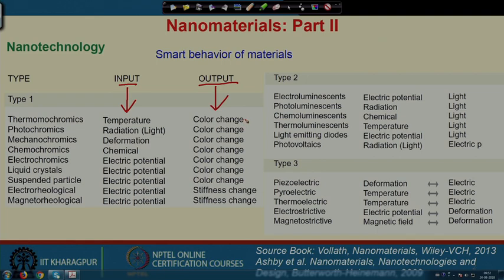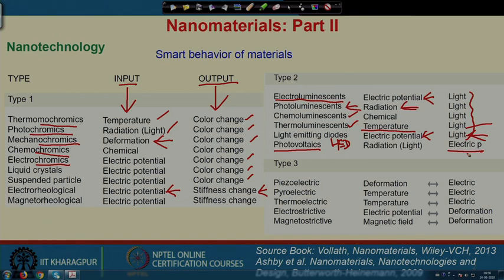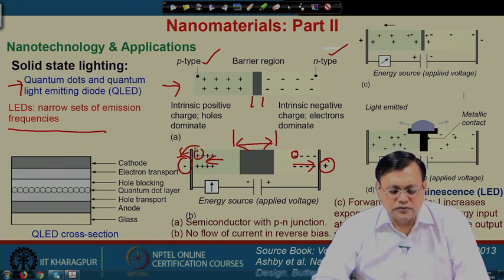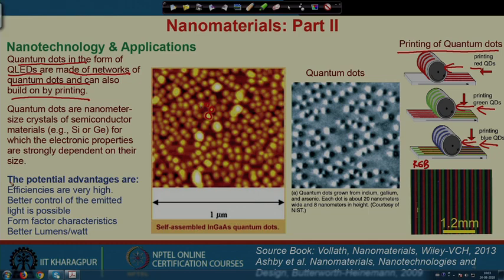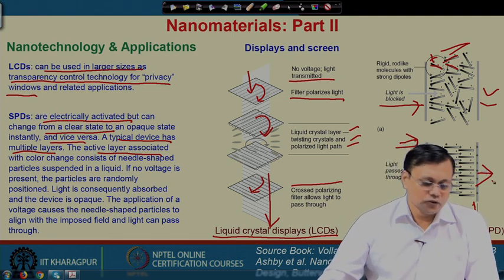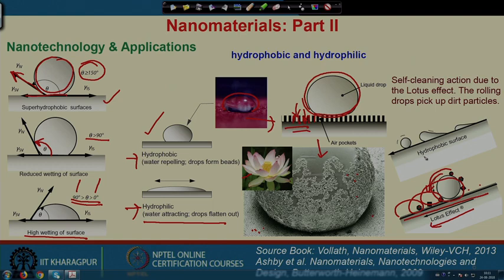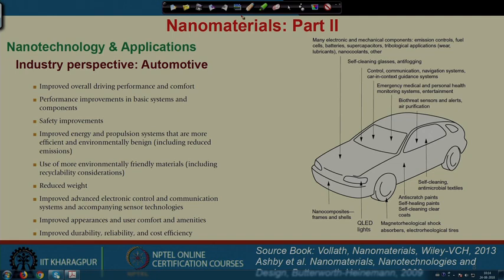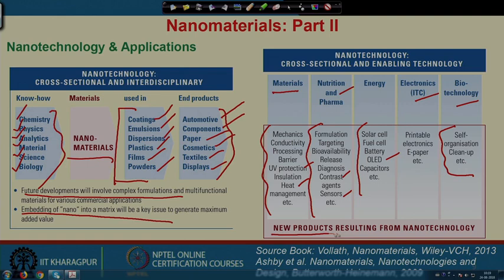Lecture 45 : Nanomaterials: Part II (Contd.)